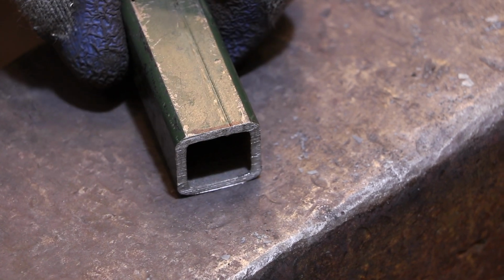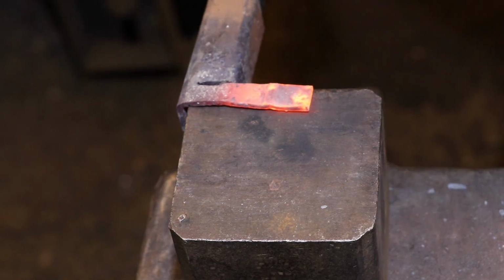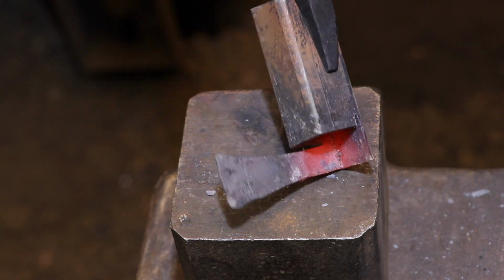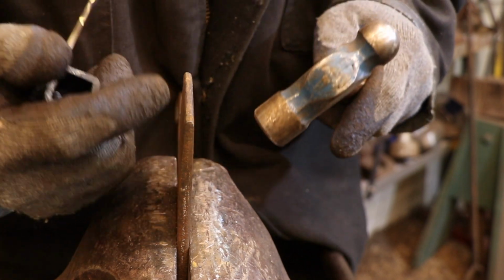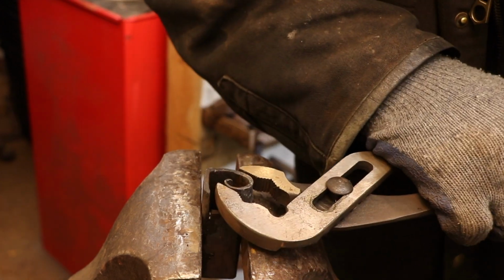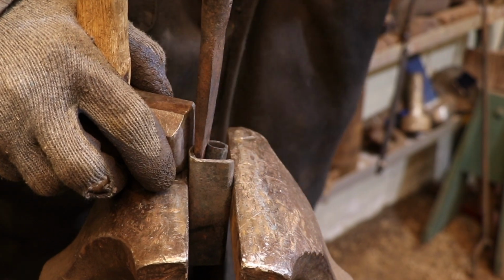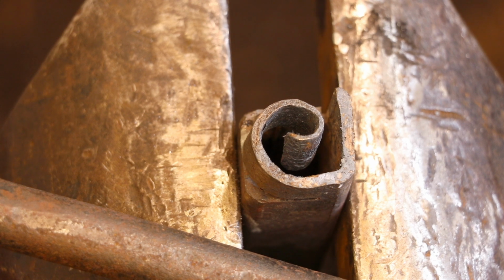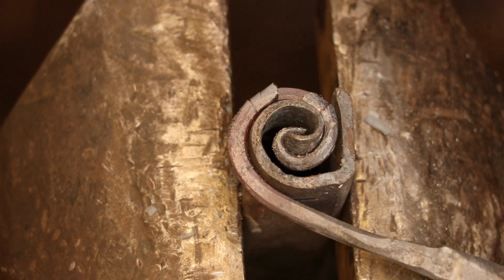Forging a small Scroll Form - DF In The Shop